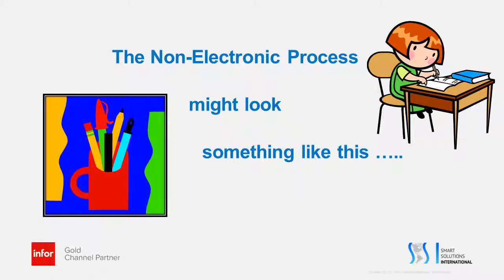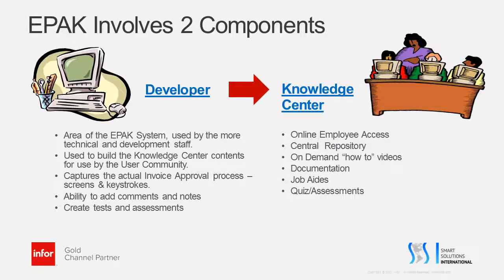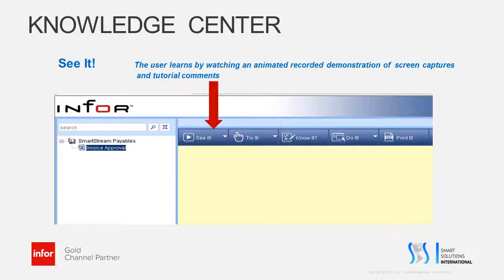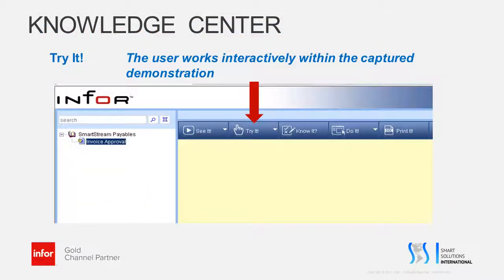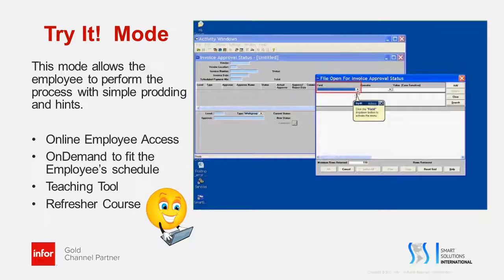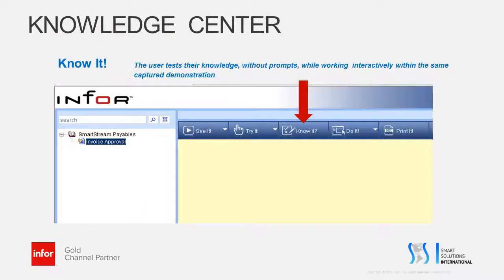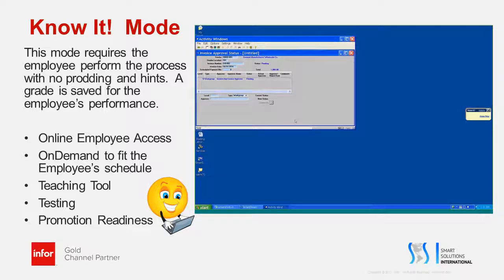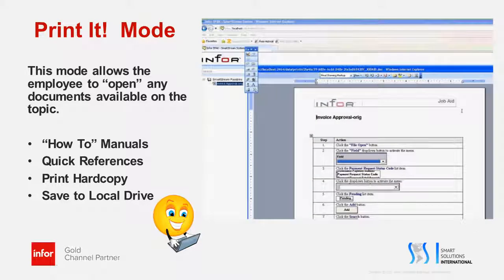EPAK presents the SmartStream Invoice Approval Process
Demonstrates the ability to use the EPAK to build documentation and training materials for the SmartStream Invoice Approval Process.